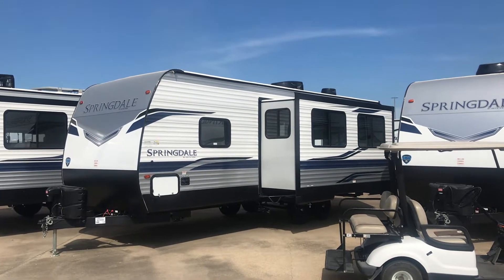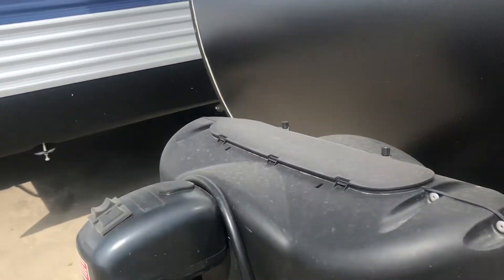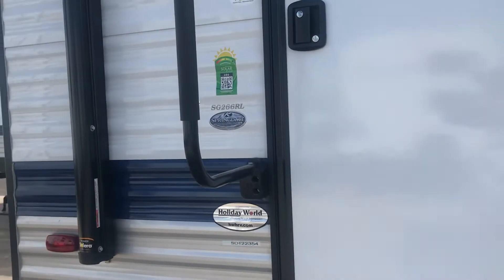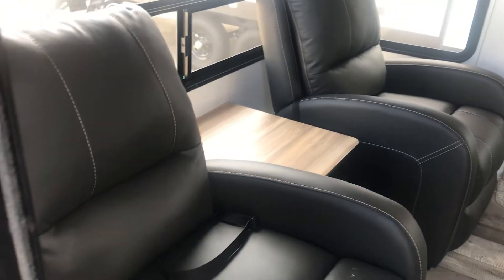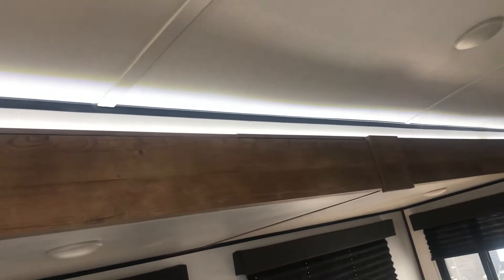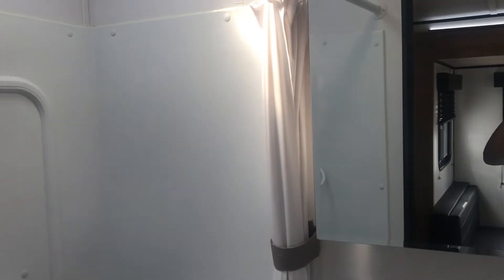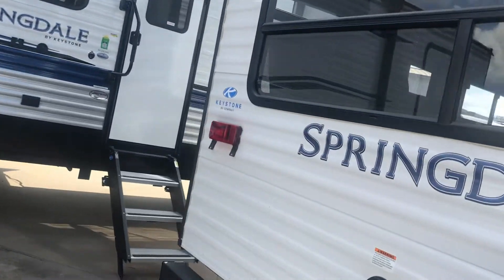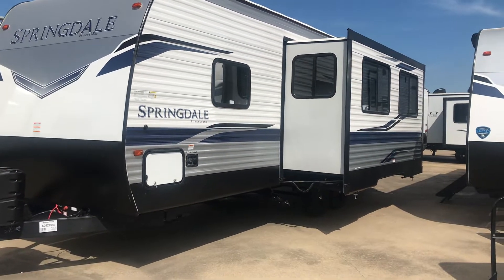2022 Keystone Springdale 266RL travel trailer